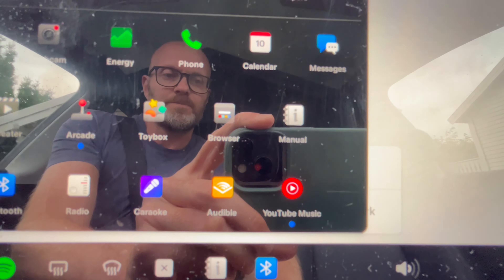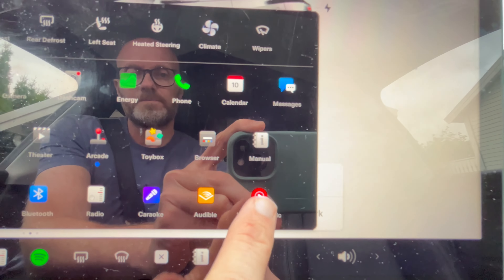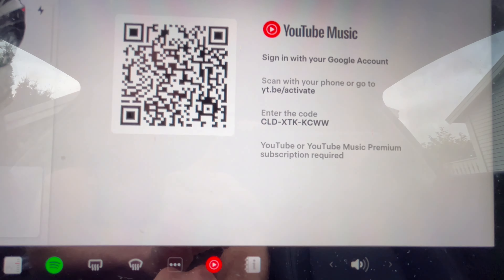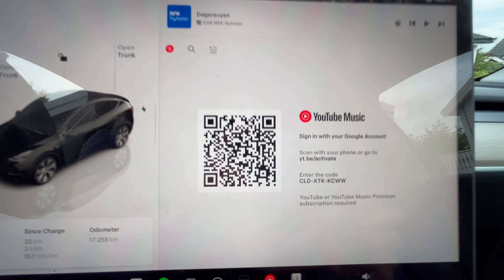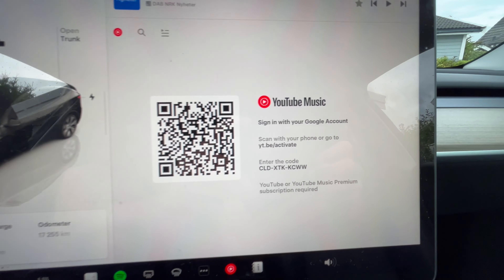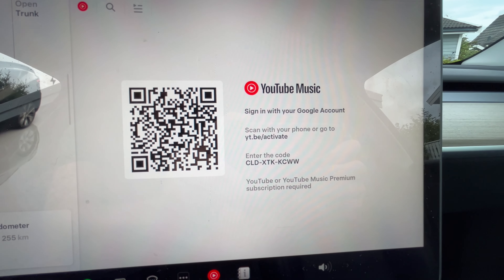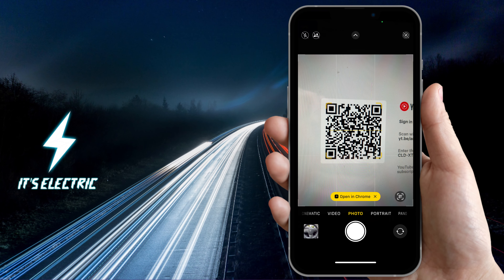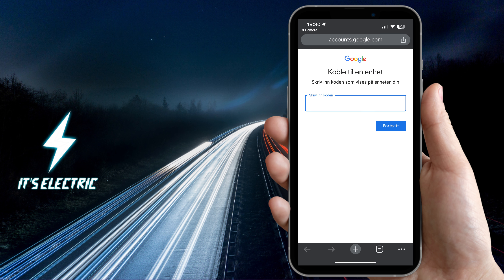How to Set Up YouTube Music in Your Tesla (2024)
How to Set Up YouTube Music in Your Tesla - Quick Step-By-Step Guide.